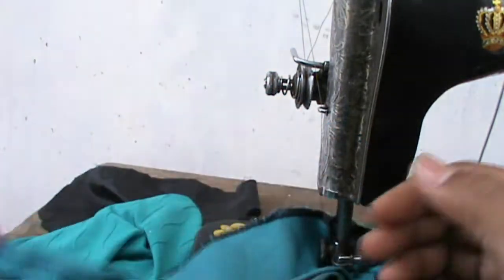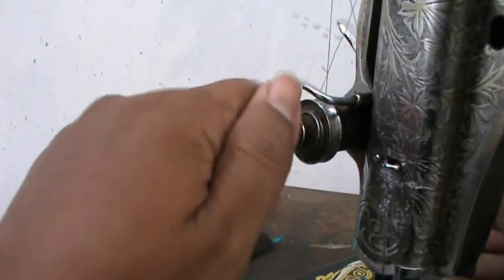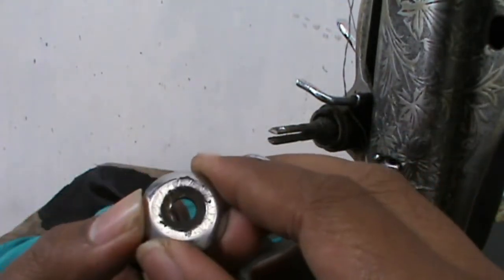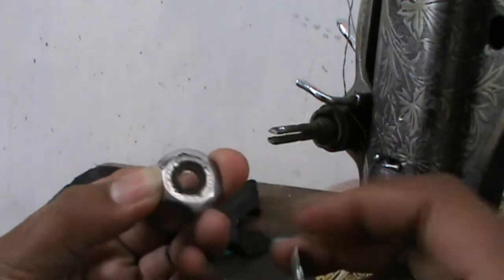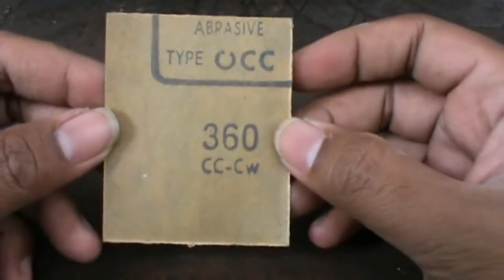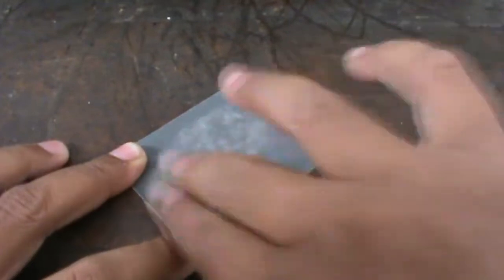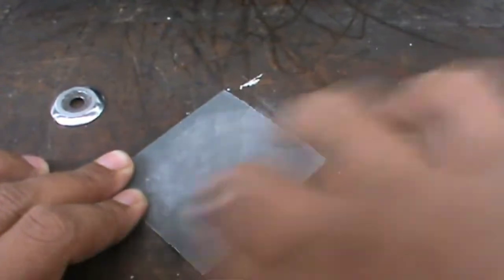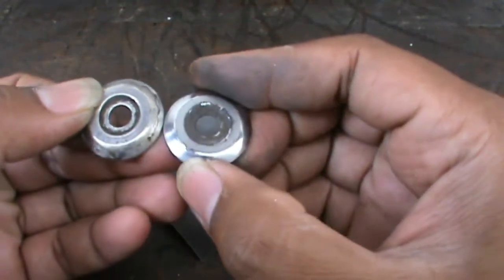INSTANT REPAIR THE TENSION - SOLUSI INSTAN JAHITAN LONGGAR, MEMPERBAIKI TENSION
INSTANT SEWING MACHINE SOLUTION, LOOSE STITCHES, FIXING THREAD TENSION